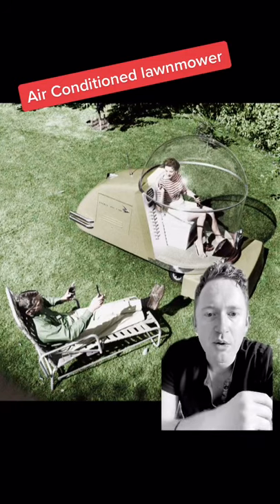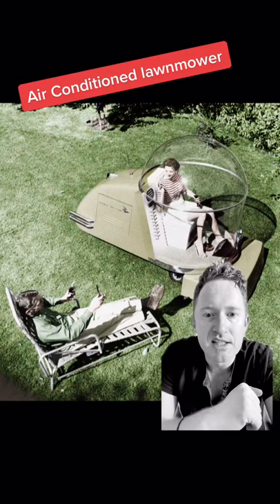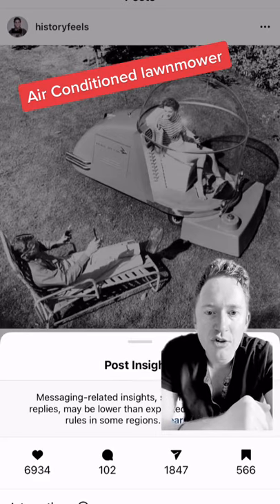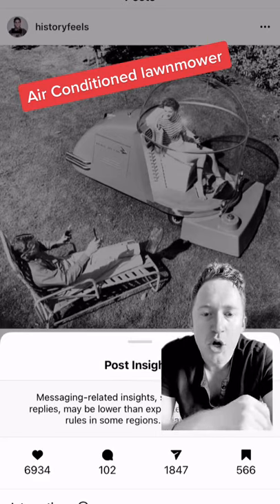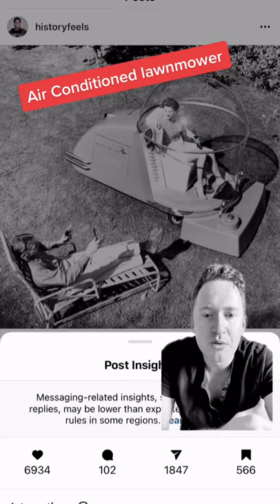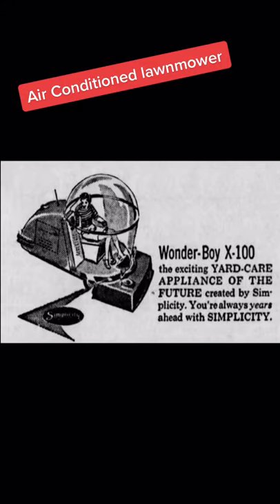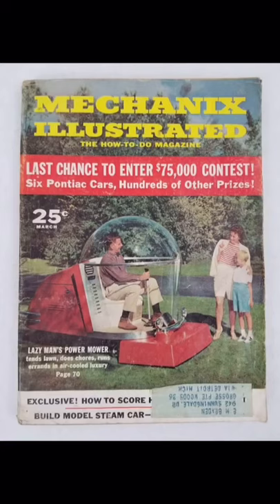The Air-conditioned lawnmower, never got made